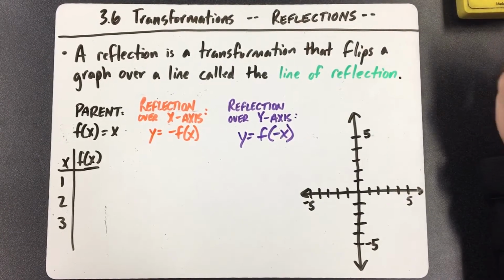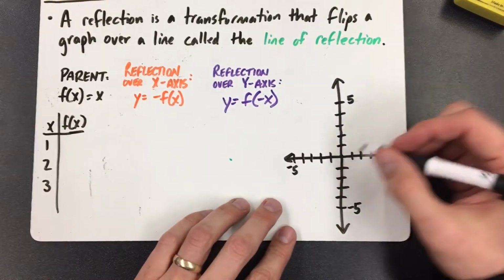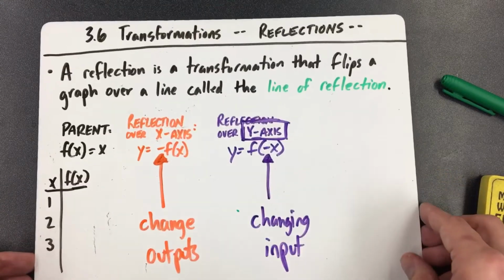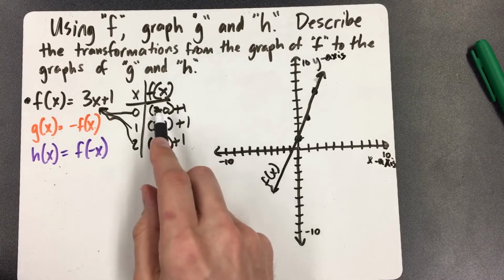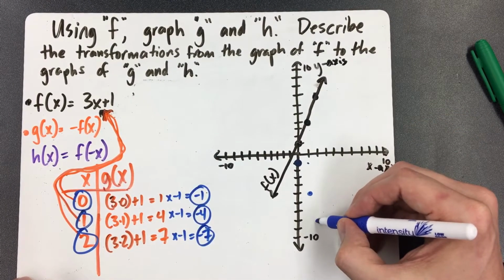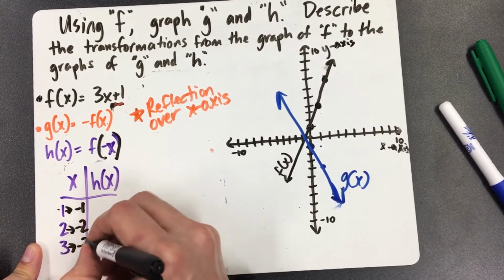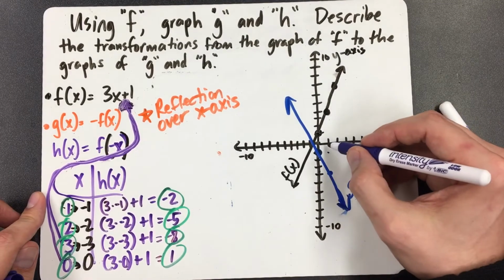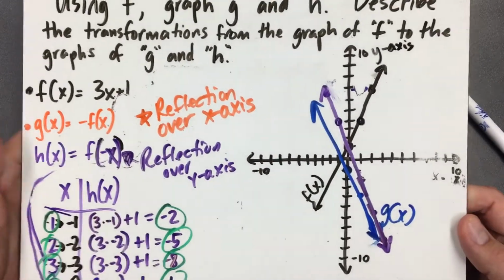Reflections of Linear Functions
In this video I talk about how to flip or reflect the graph of a linear function.